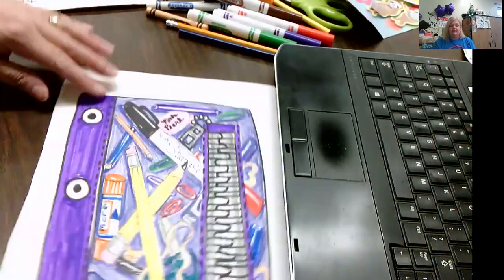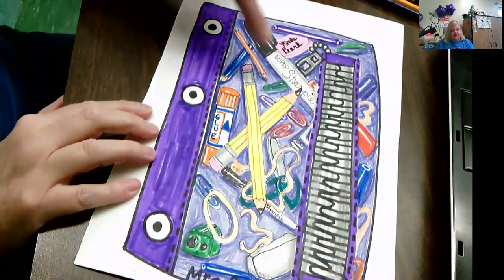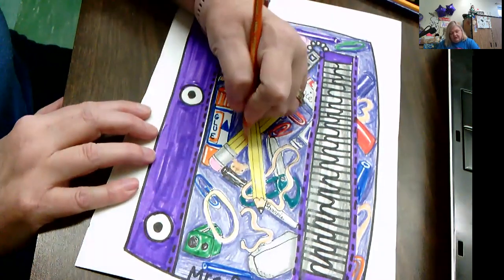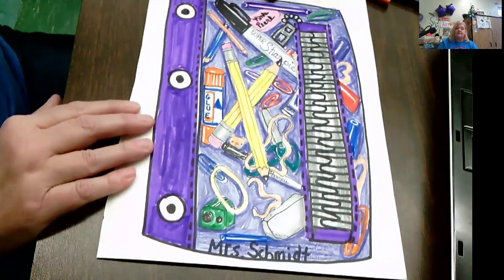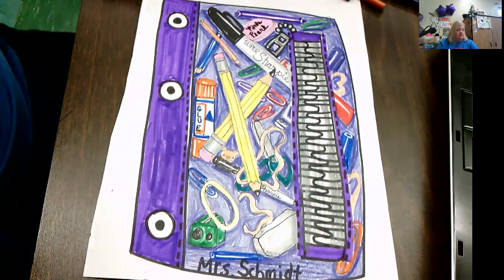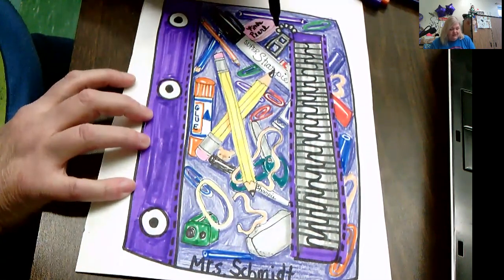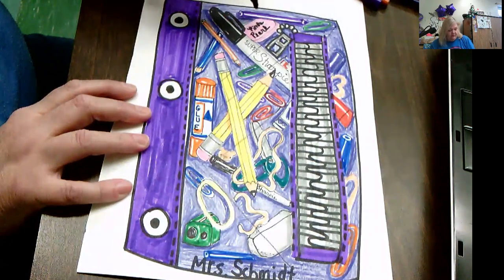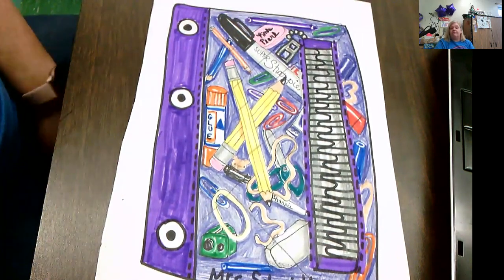Part 2 Video of the finished Large Pencil Case